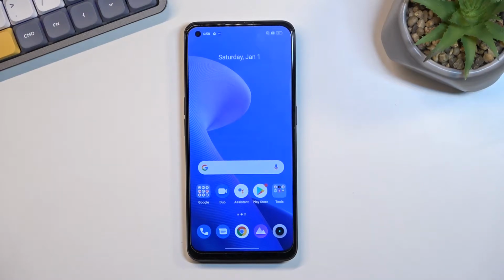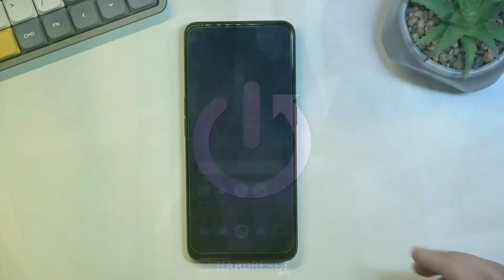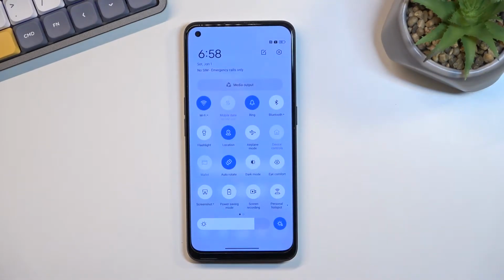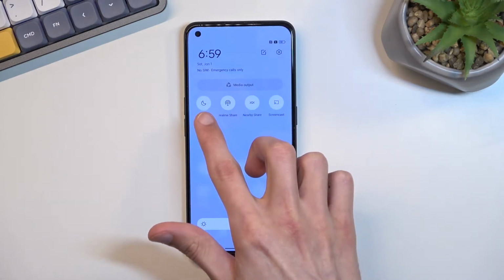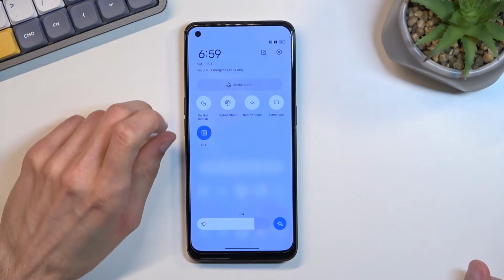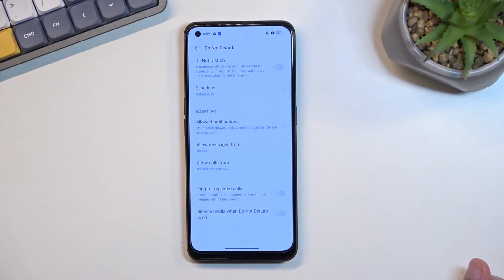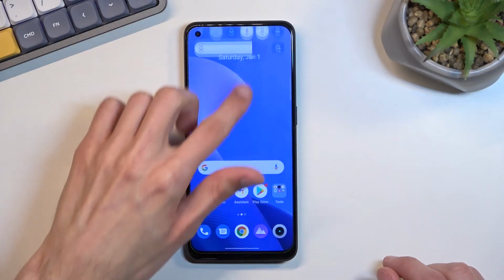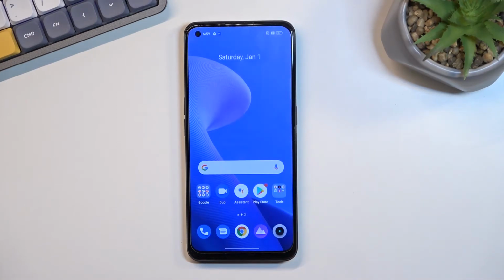How to Enable and Set Up the Do Not Disturb Mode on the REALME 9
Learn more information about the REALME 9:
In today's detailed and comprehensive video tutorial our specialist is going to entirely cover the topic of Do Not Disturb Mode, or DND for short, on your REALME 9 smartphone; how you can activate and set it up. Thereby, we are humbly inviting you to view this video and find out everything you need to know about the Do Not Disturb sound mode on your REALME 9 device.

How to activate the Do Not Disturb mode on the REALME 9? How to configure the Do Not Disturb sound mode on the REALME 9? How to turn on DND mode on the REALME 9? How to manage the DND mode options on a REALME 9?